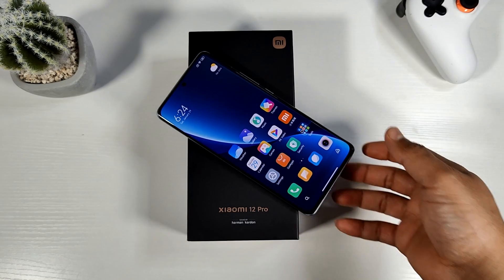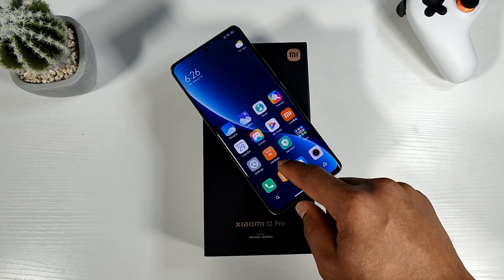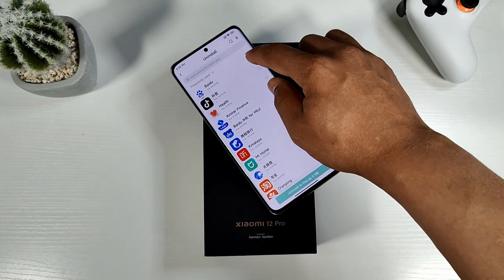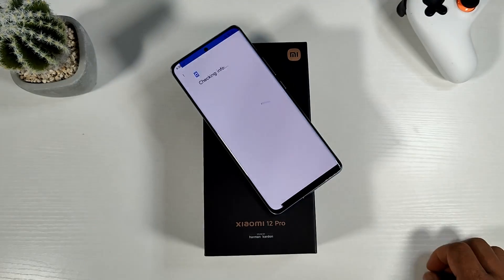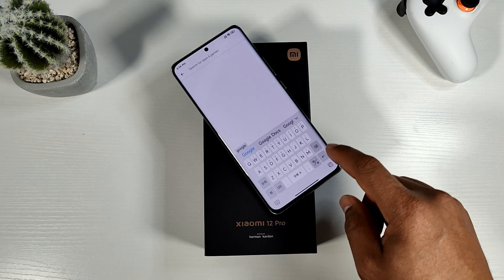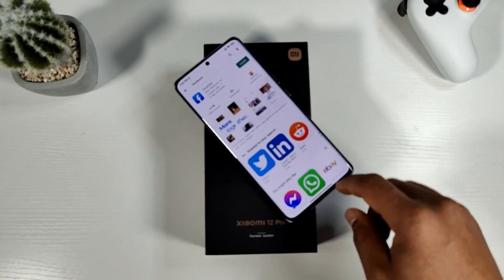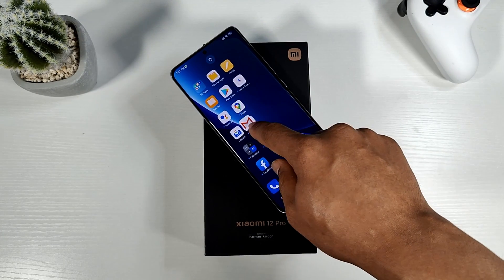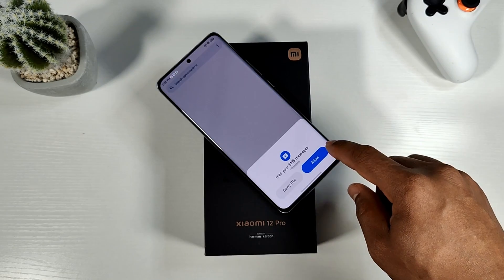How to Install Google Playstore and customise Xiaomi 12 Pro or Any Xiaomi MIUI13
How to Install Google Playstore and customise Xiaomi 12 Pro or Any Xiaomi running MIUI13